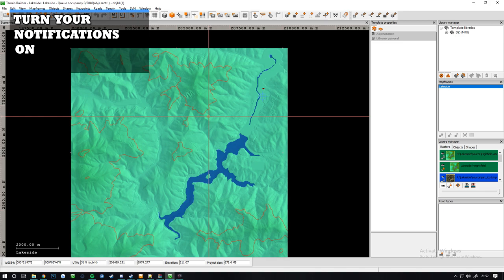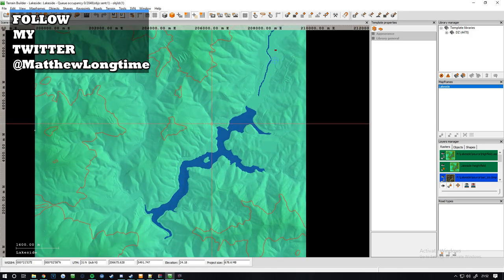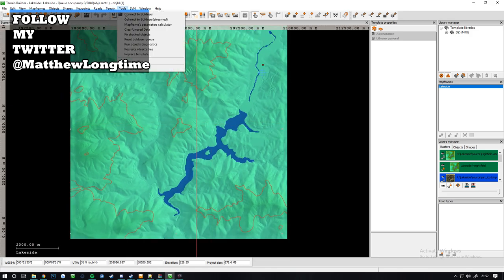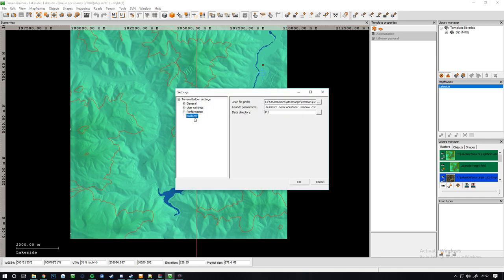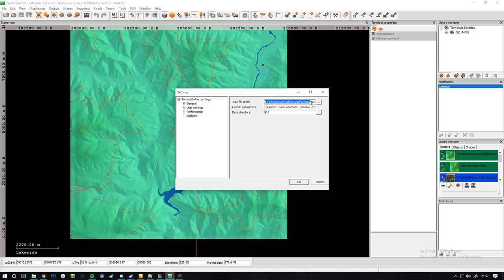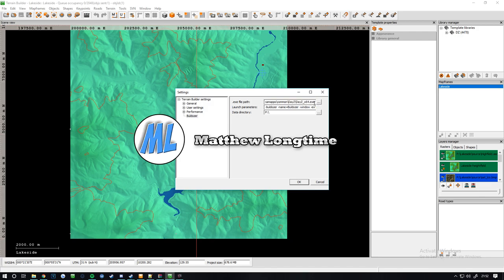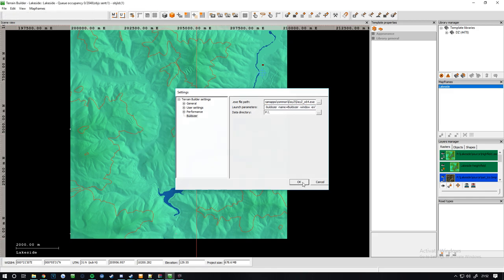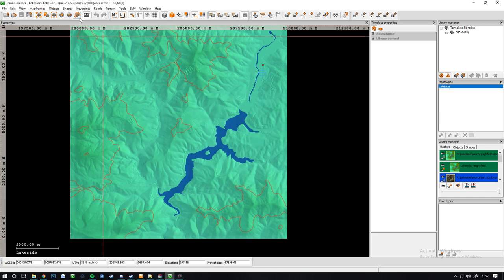DAYZ TOOLS: HOW TO MAKE BULLDOZER WORK IN TERRAIN BUILDER - TUTORIAL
Another tutorial

Launch Parameters must be: -buldozer -name=Buldozer -window -exThreads=0 -noLogs -noAsserts -cfg=buldozer.cfg